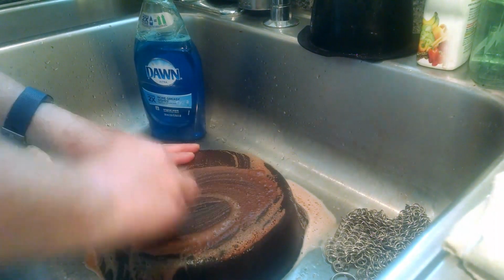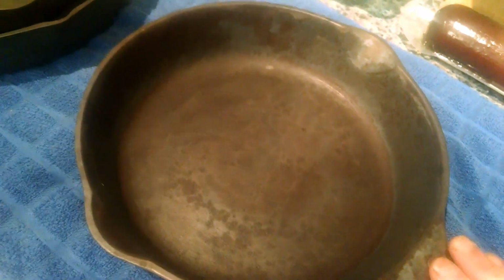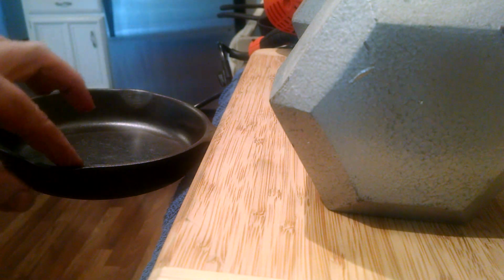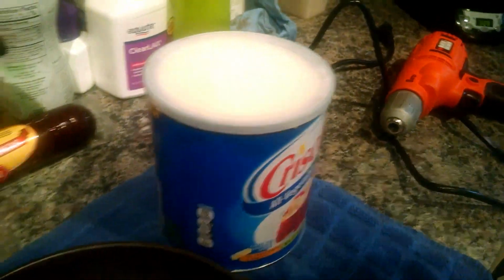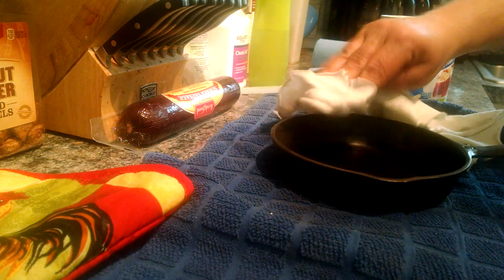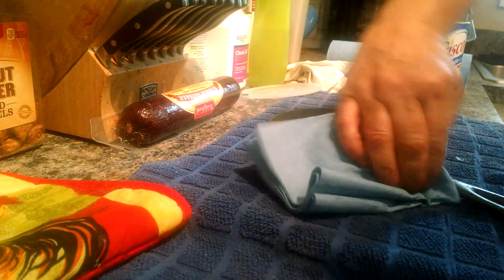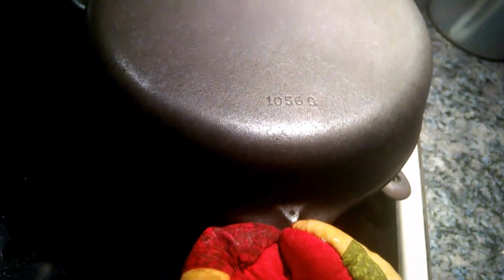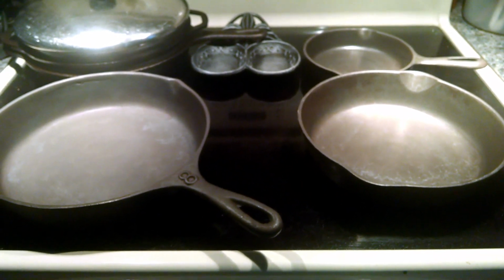Vintage Cast Iron Overhaul from Cruddy to Like New - Part 2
This is part two of my overhaul of cruddy old cast iron I found the other day at an antique shop.  The stuff had just come in and the owner gave me a great deal to take these old pans off his hands!  Watch how I restore these into a like new condition despite their flaws.